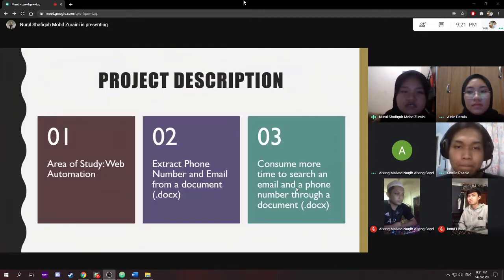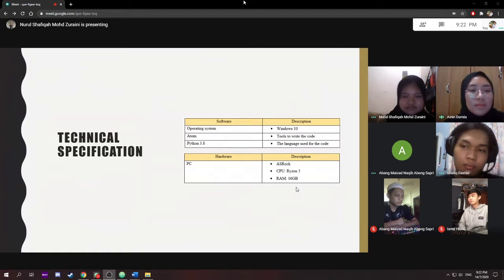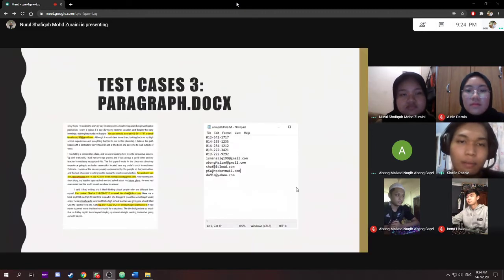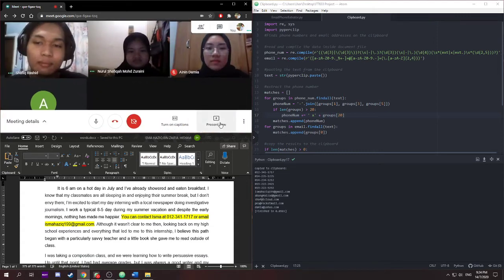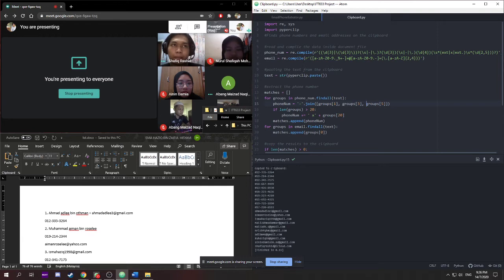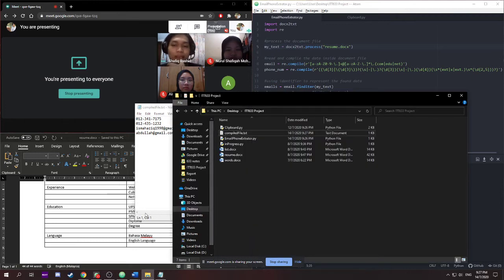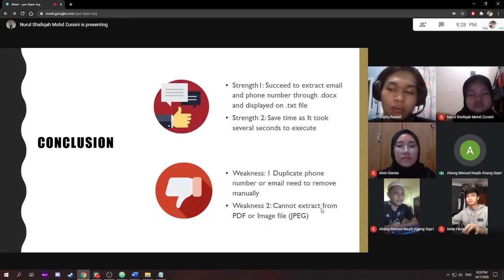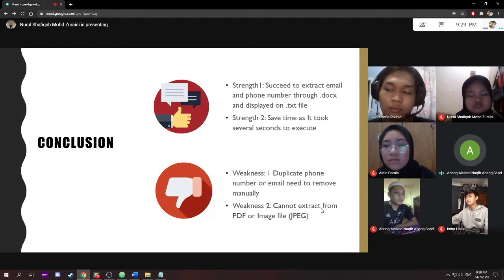Phone number and email extraction using Python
This is an automation project using Python language to extract data from word documents (.docx).